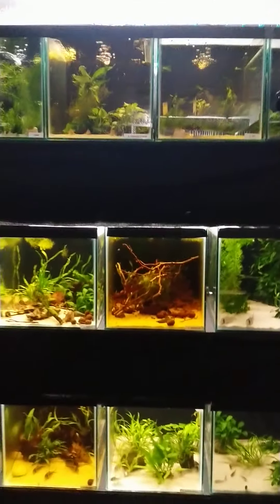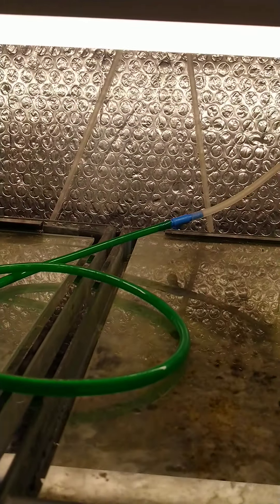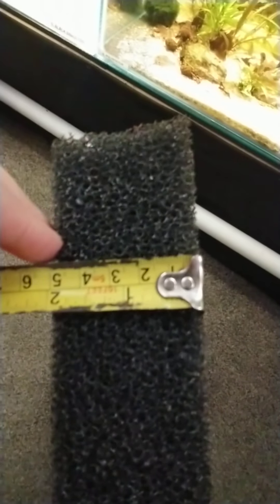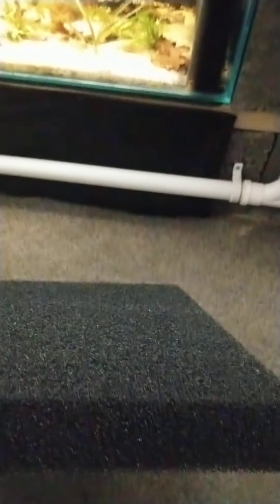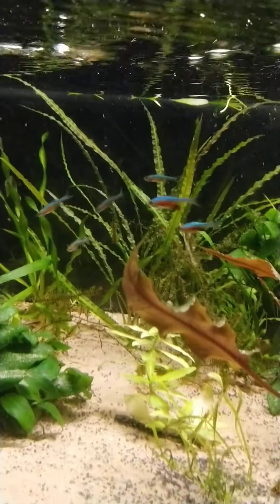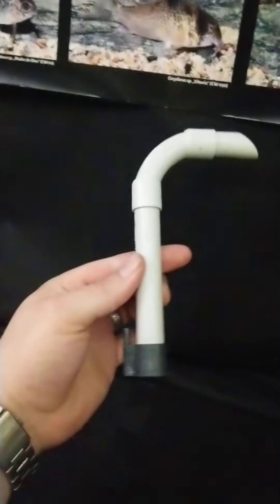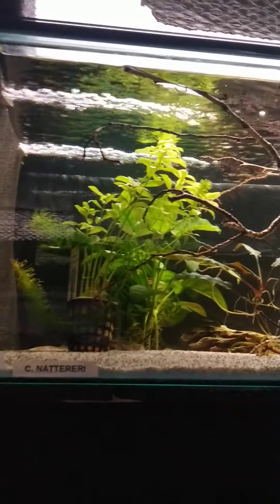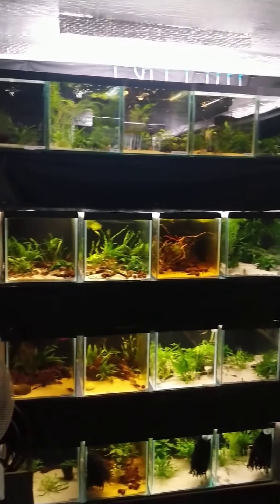Mike king HMF filter with German uplift corydoras fish room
My hmf German uplift filtration experience
How i set mine up and why.
To cut them i used a big metal ruler and a large bread knife as it is 2inches thick and ita hard to get a strong straight line clean cut